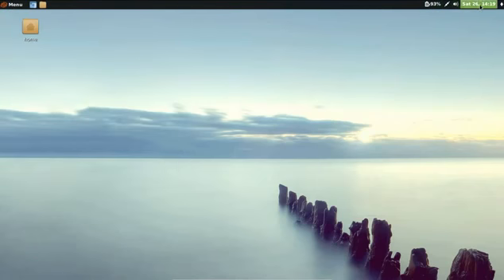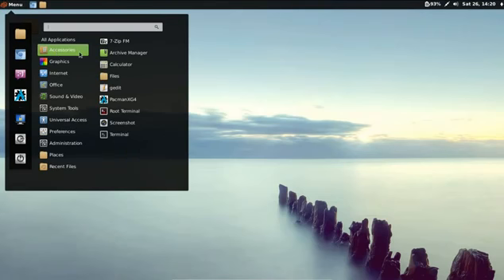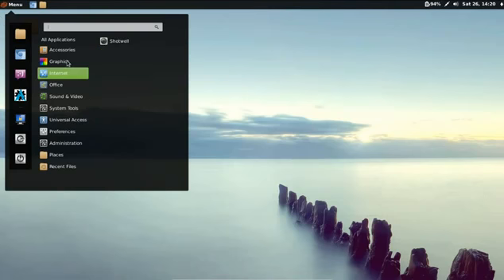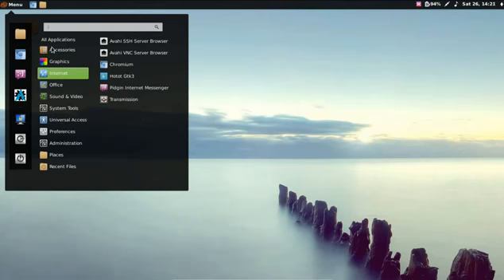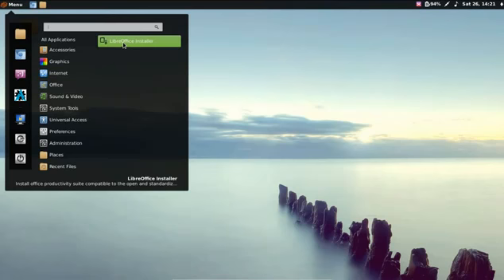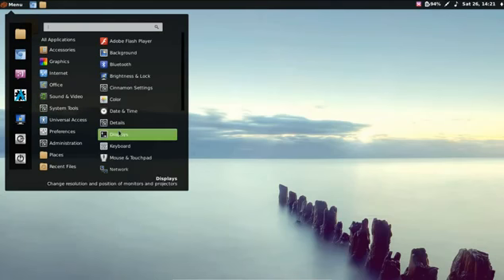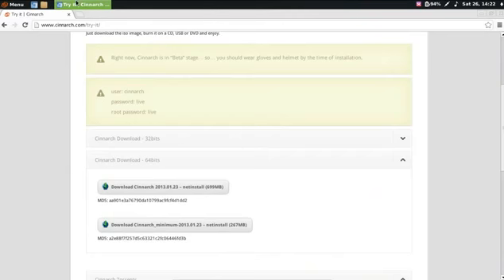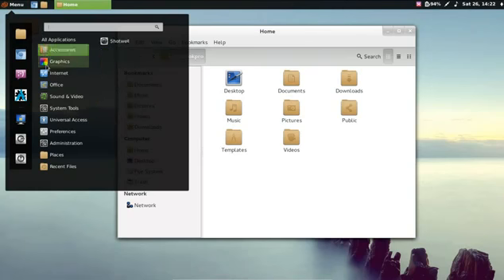Cinnarch GNU Linux distribution preview